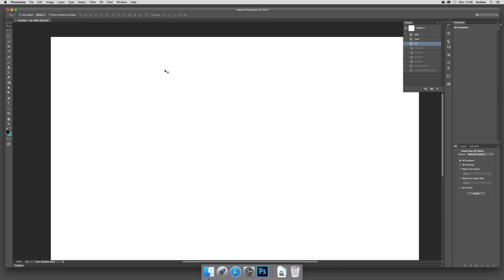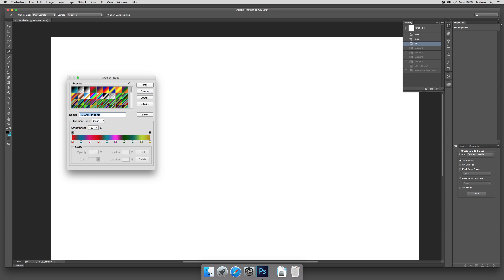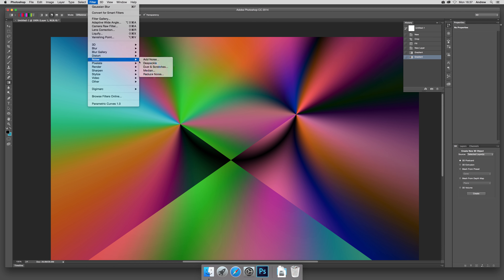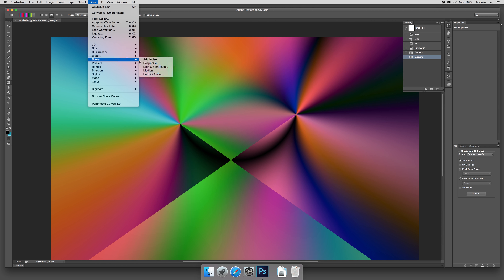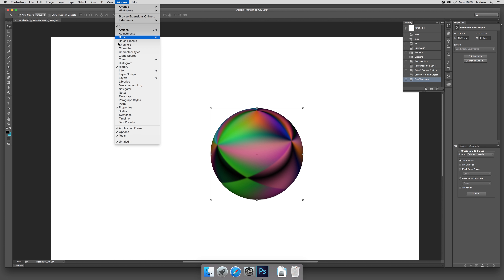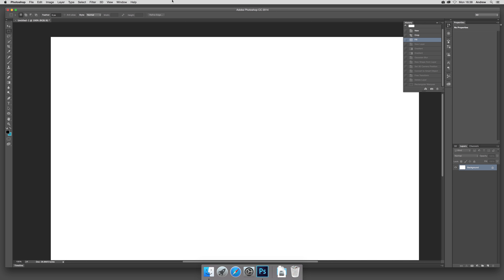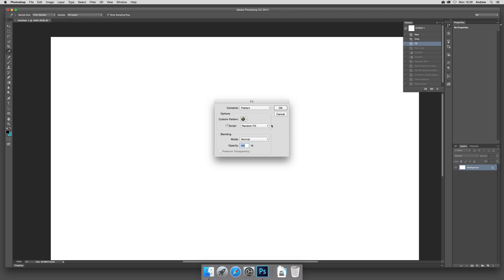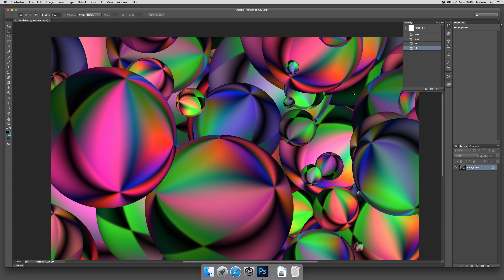Photoshop sphere gradients 3D tutorial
You can use gradients with the 3D features of Photoshop to create interesting pattern sources to create all kinds of super colourful backgrounds in Photoshop - all kinds of amazing globes and spheres and balls can be created and filled with gradient colors in Photoshop
0:00 Intro